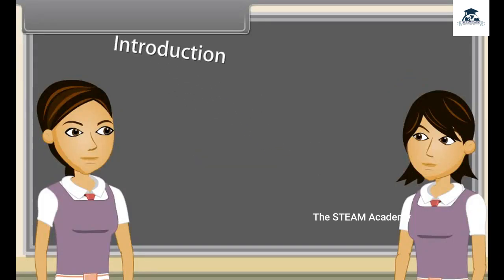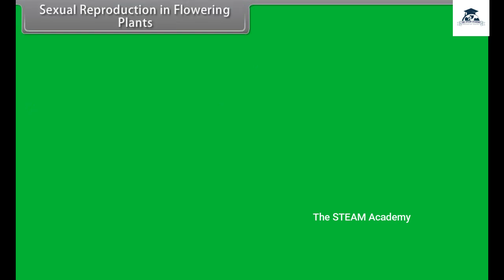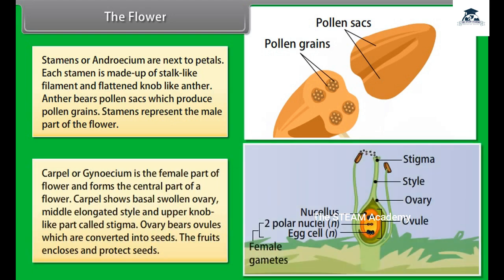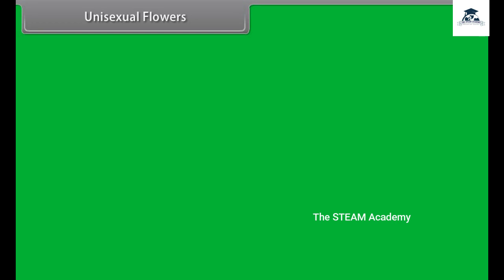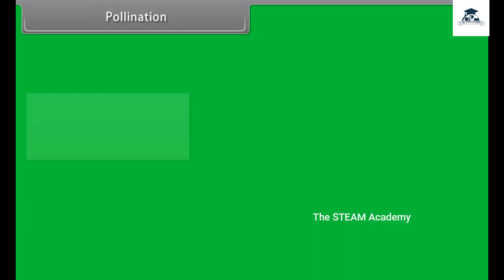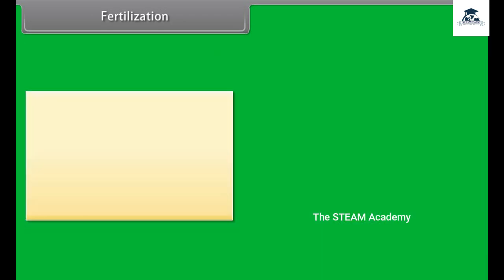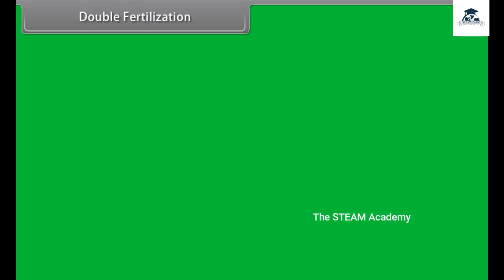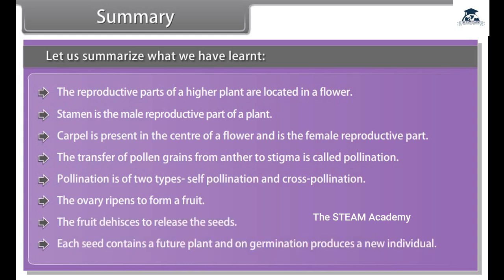Class 10th SCIENCE How Do Organisms Reproduce Part 2